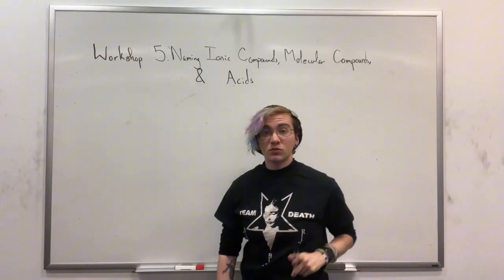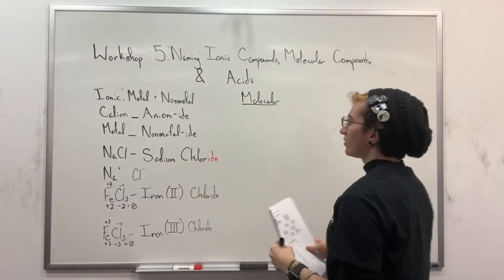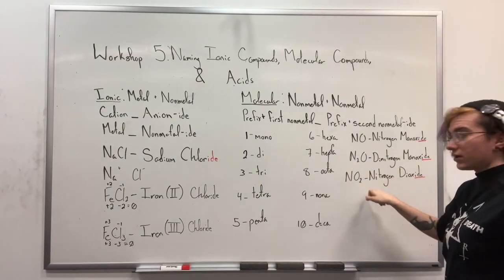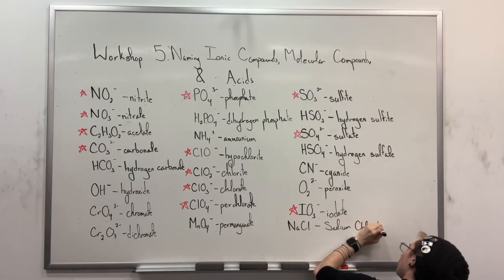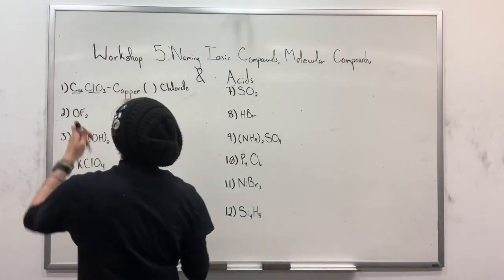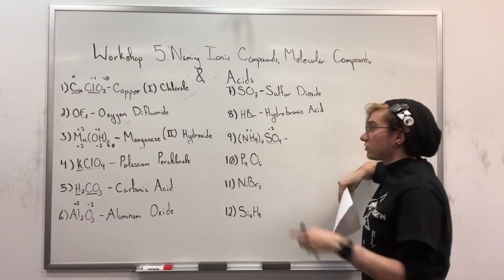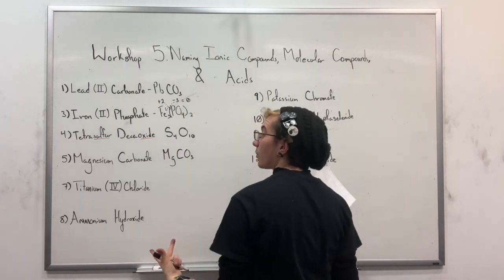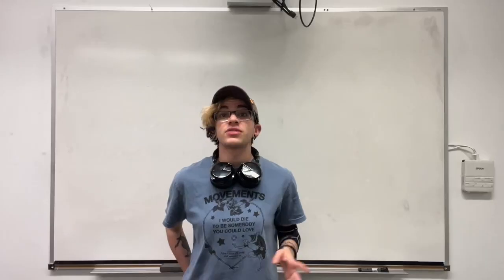Workshop 5: Naming Molecular Compounds, Ionic Compounds, and Acids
This workshop will focus on reviewing the concept of identifying molecular versus ionic compounds. Students will then go over the naming techniques for each type of compound, including acids. Students will go through many practice examples using the nomenclature reference chart to assist as first, until students are comfortable on their own.

If you are still confused on this topic, make an appointment with the MSRC!